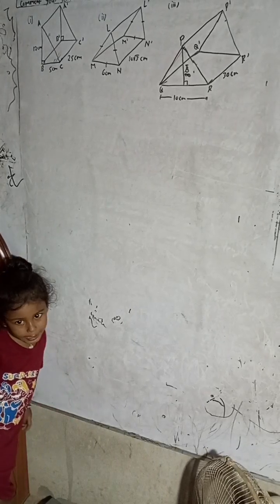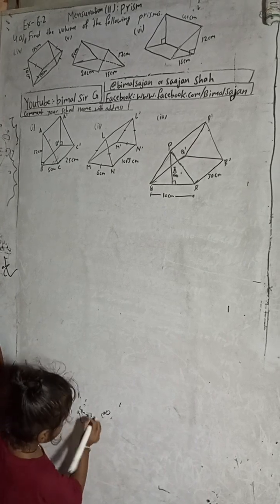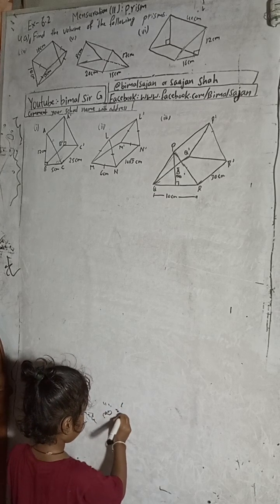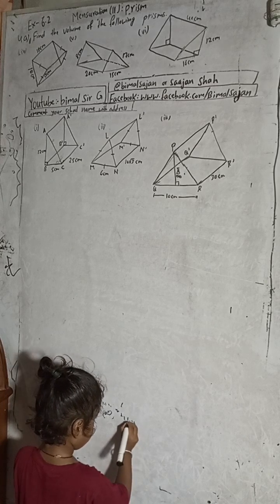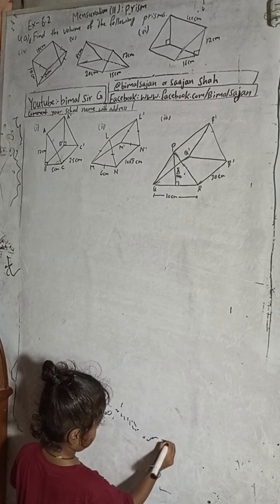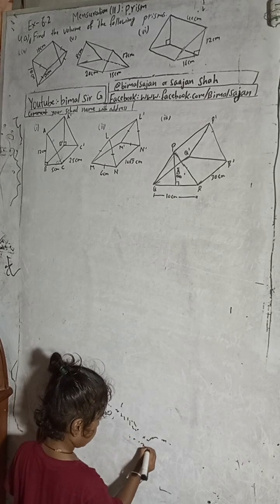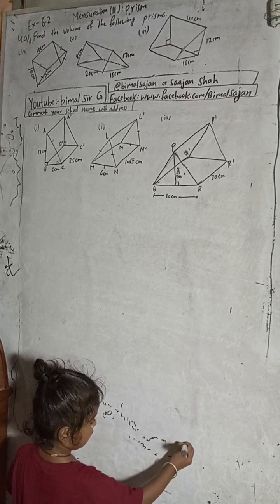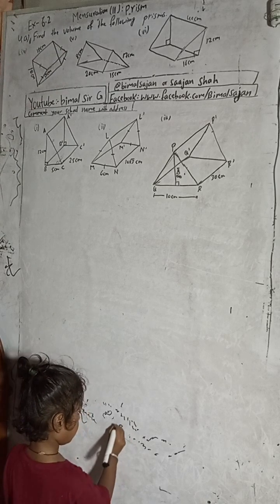class 9 Unit 7 Ex- 6.2 Q4 i,ii,iii,iv,v,vi) Mensuration (ii): Prism compulsory Maths solutions Veda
Find the volume of of the following Prisms.

class 9 Unit 7 Ex- 6.2 Q4 i,ii,iii,iv,v,vi) Mensuration (ii): Prism compulsory Maths solutions Vedant